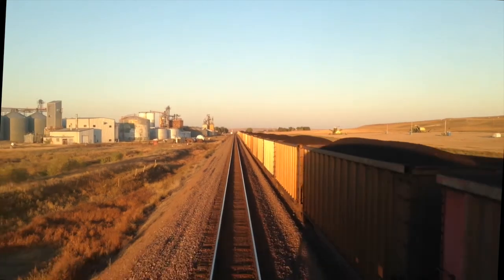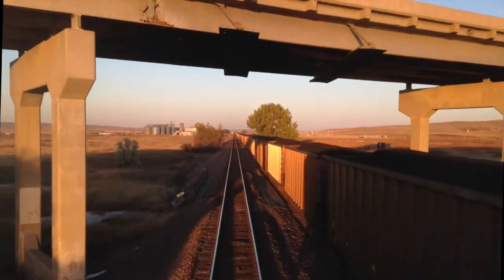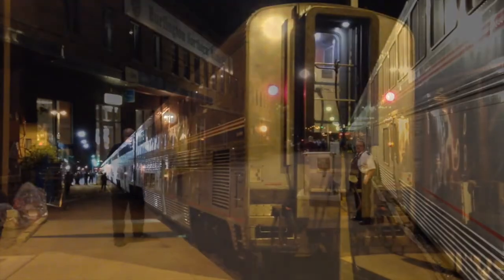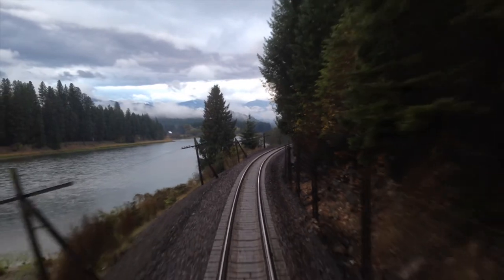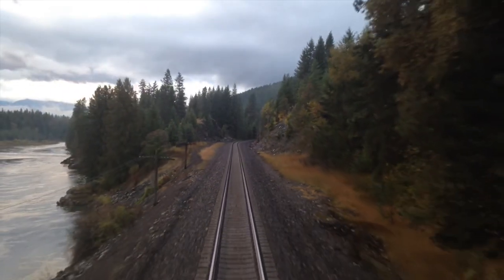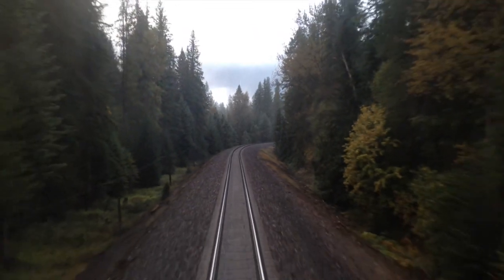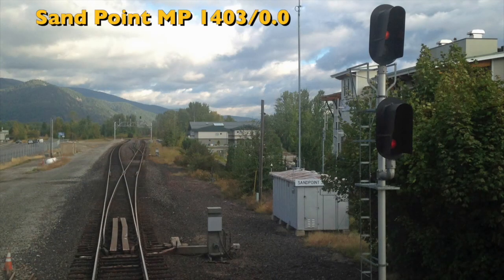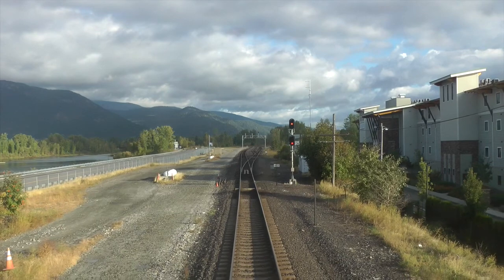The Empire Builder across Montana & Idaho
Another segment of my Sept, 2014 Amtrak trip.  More than half shot with an Iphone 5S
Other videos from this Sept, 2014 trip: